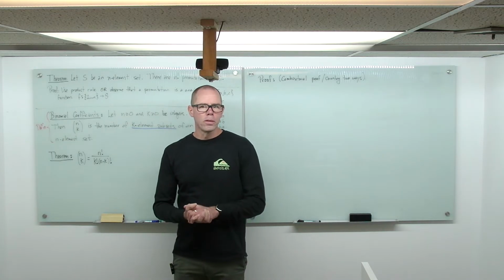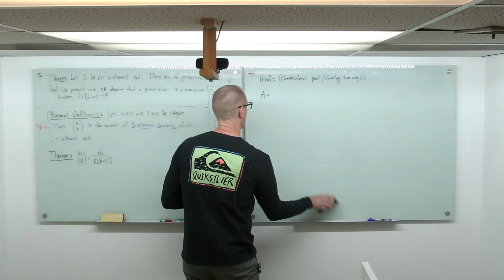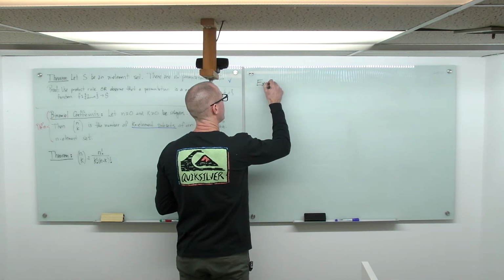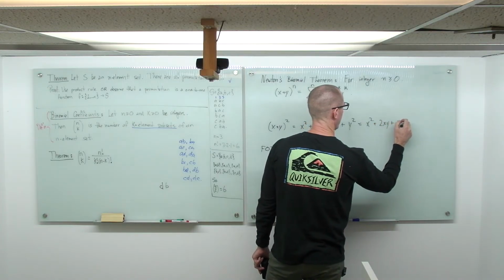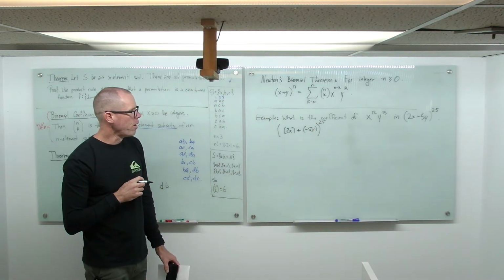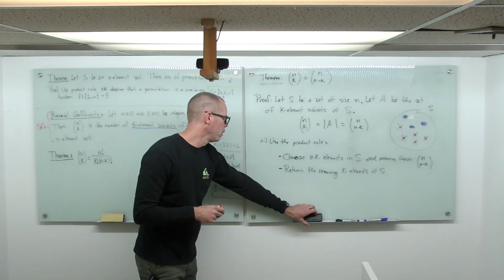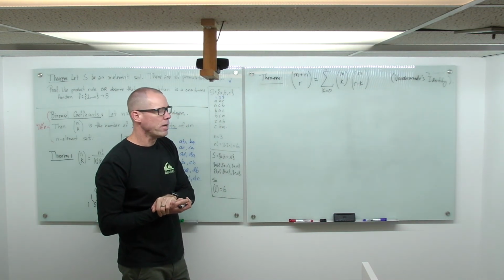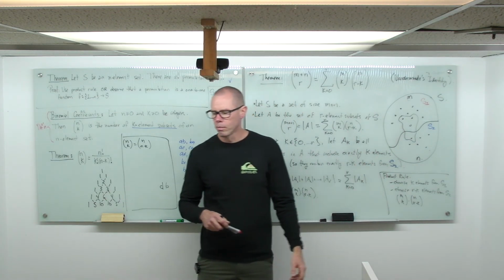COMP2804: September 21, 2020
Binomial coefficients, Newton's Binomial Theorem, Pascal's Identity, Vandermonde's Identity